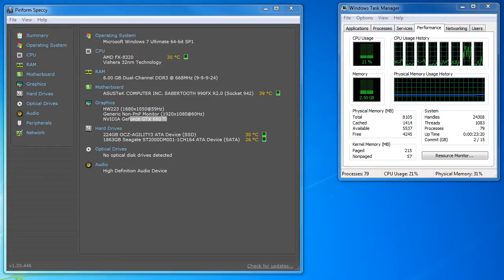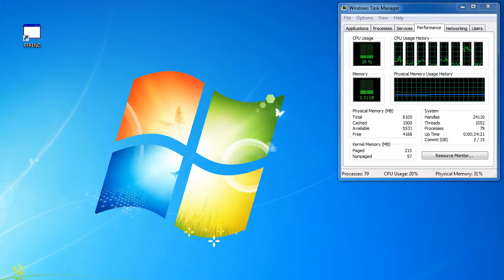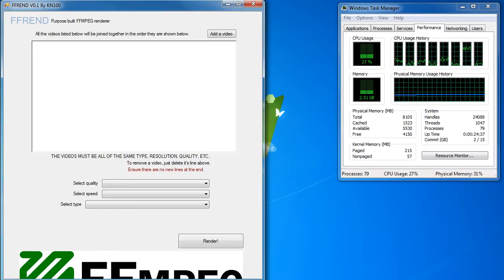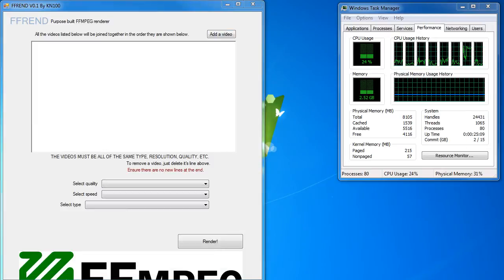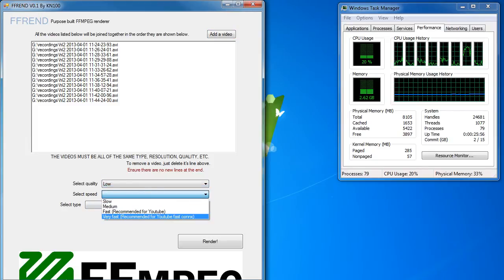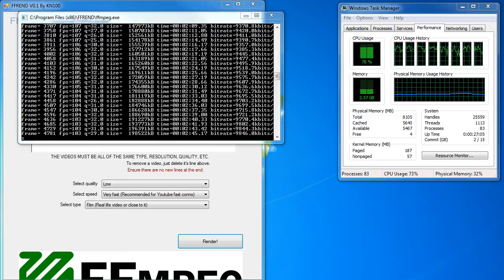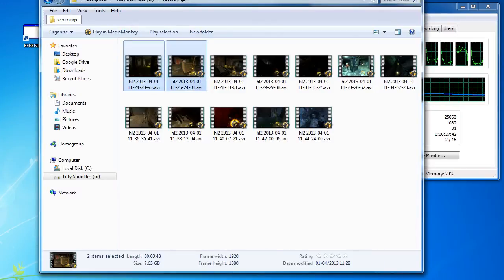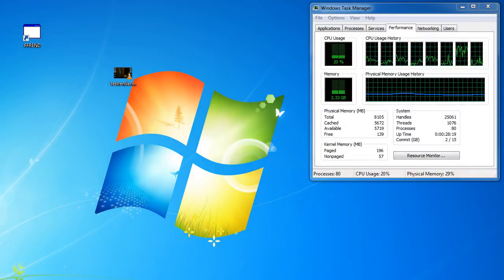FFREND - The fastest Youtube rendering tool on the planet - Tutorial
Hello all, just a quick demonstration of FFREND - A FFmpeg frontend coded in order to join FRAPS videos and render them into a small file extremely quickly. This tool will make use of 100% of your processing power no matter how many cores you have.